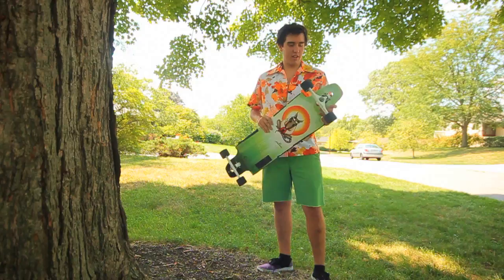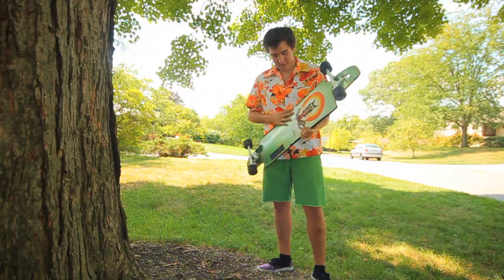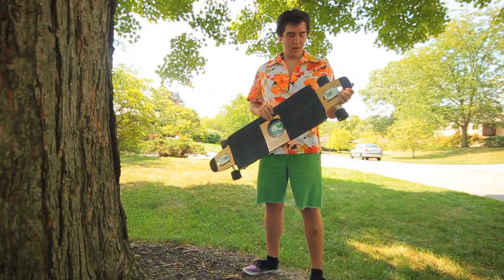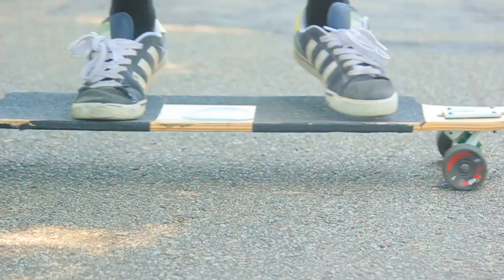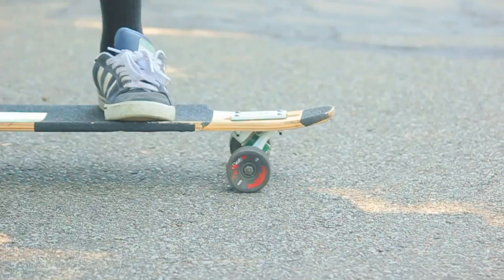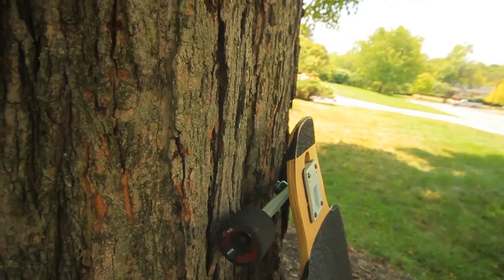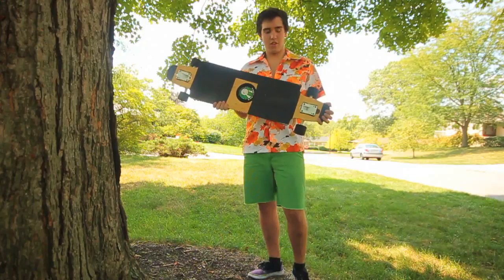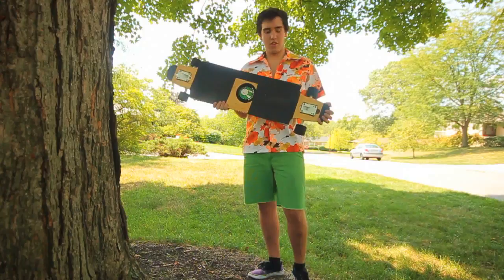Splinter 40 Review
Video presentation of the Restless Splinter 40, presented by our team rider Matthew Conger.

Rider:
Matthew Conger: Restless Splinter 40, Restless Grindhouse 66mm 82a